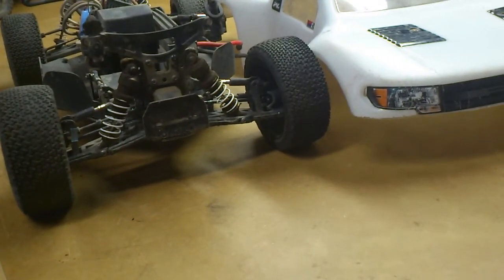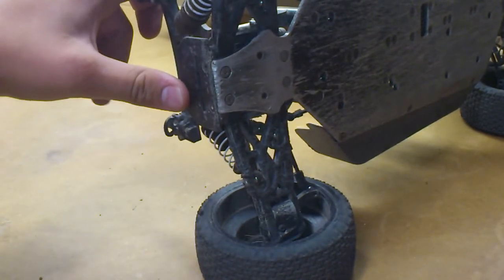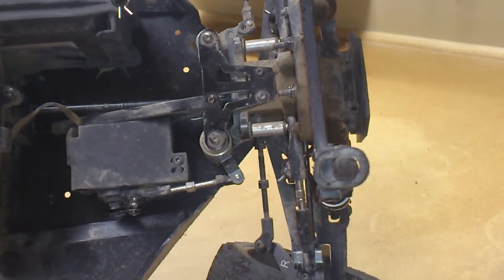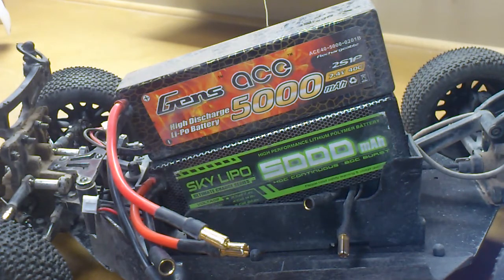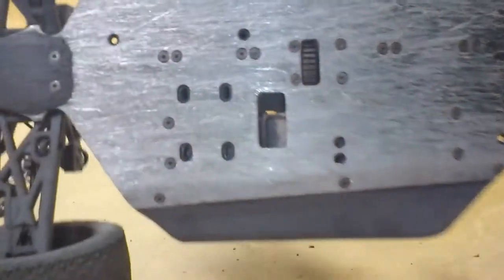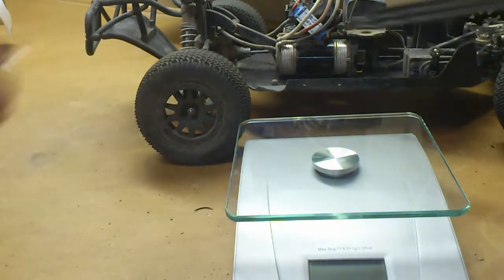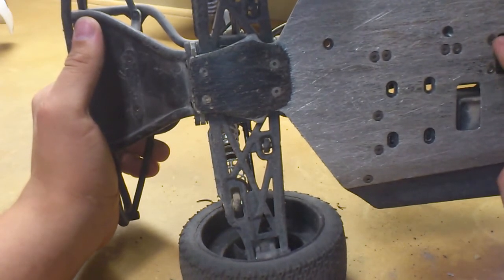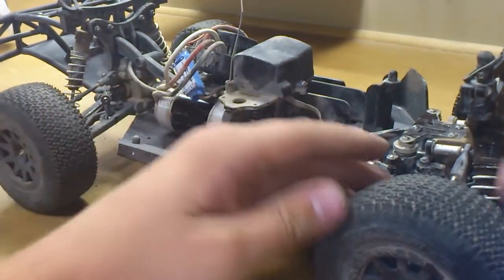My Jammin SCRT10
A video on my jammin scrt10.